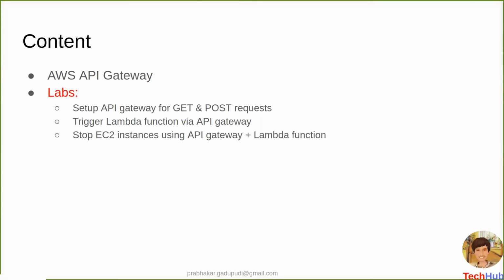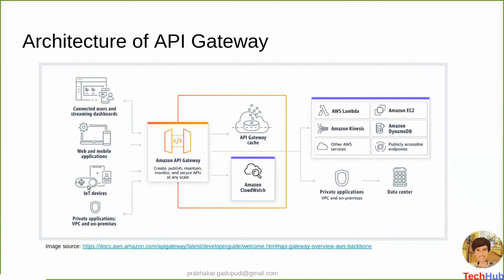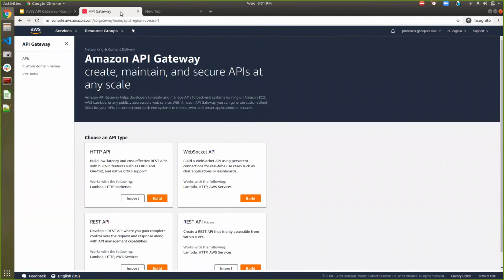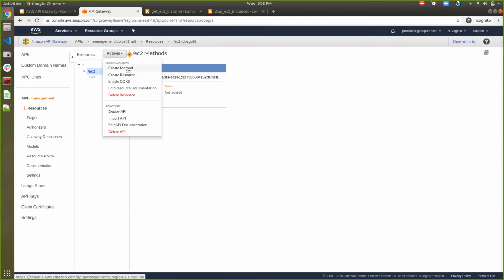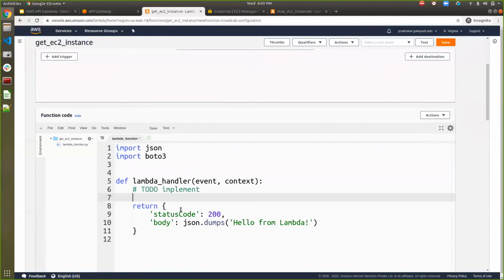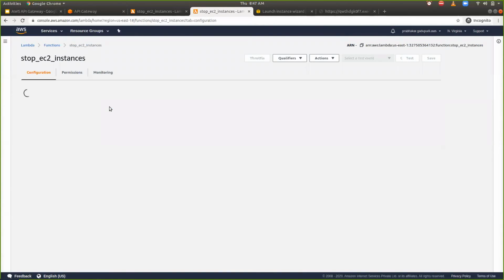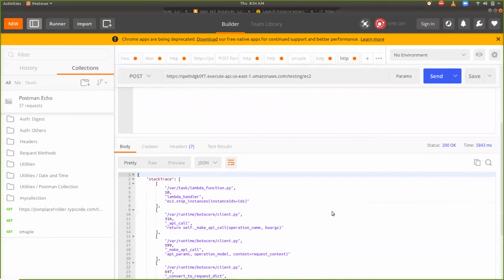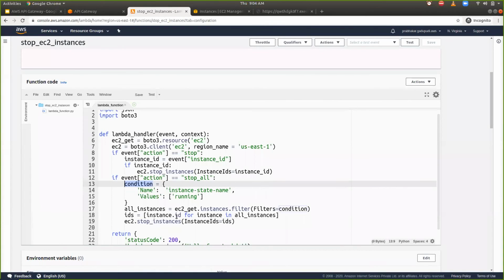AWS API Gateway | Setup GET & POST APIs to fetch EC2 instances and stop EC2 instances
I am going to demonstrate how we can integrate Lambda function with API gateway.
GET API for fetching all running EC2 instances.
POST API for stopping one or more (all) running EC2 instances

Amazon API Gateway is an AWS service for creating, publishing, maintaining, monitoring, and securing REST, HTTP, and WebSocket APIs at any scale.
API developers can create APIs that access AWS or other web services, as well as data stored in the AWS Cloud.
As an API Gateway API developer, you can create APIs for use in your own client applications. Or you can make your APIs available to third-party app developers.
Support for stateful (WebSocket) and stateless (HTTP and REST) APIs.
Powerful, flexible authentication mechanisms, such as AWS Identity and Access Management policies, Lambda authorizer functions, and Amazon Cognito user pools.